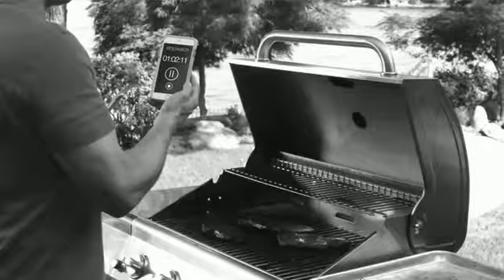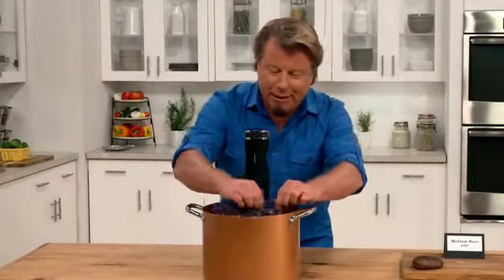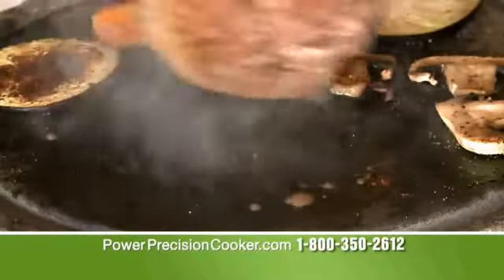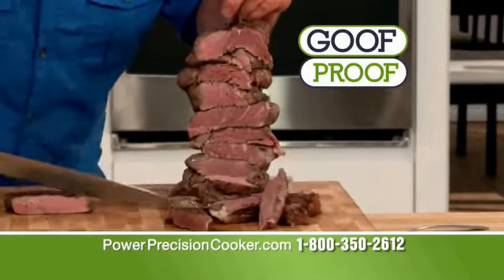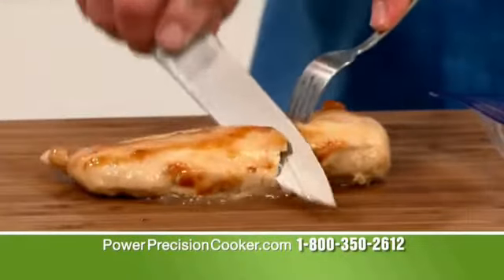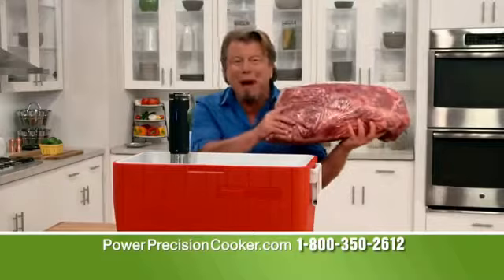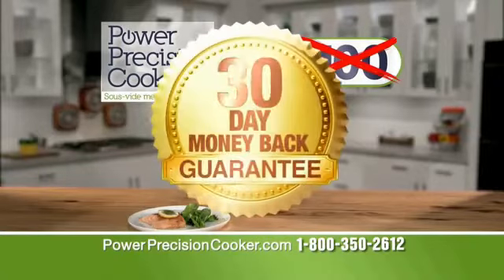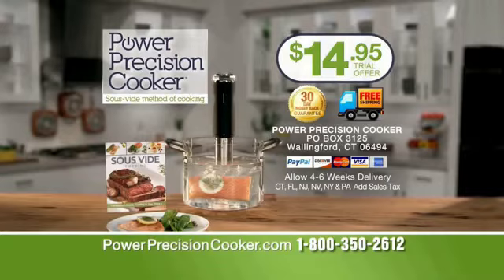Power Precision Pressure Cooker Commercial - As Seen on TV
The Power Precision Cooker is a sous vide cooking device that cooks food submerged in a water bath at any desired temperature.